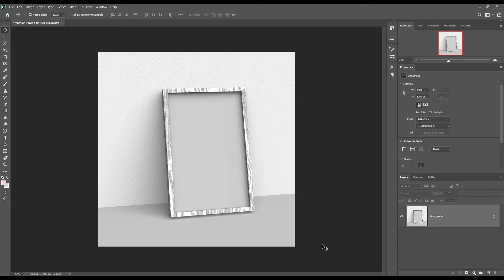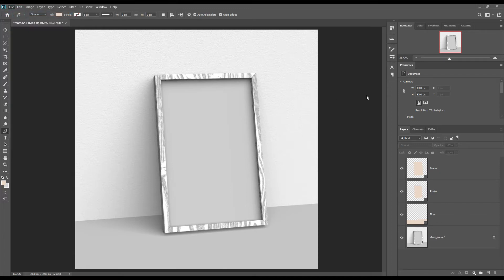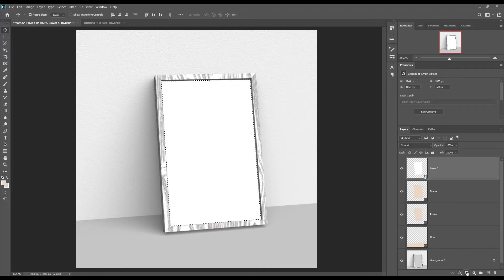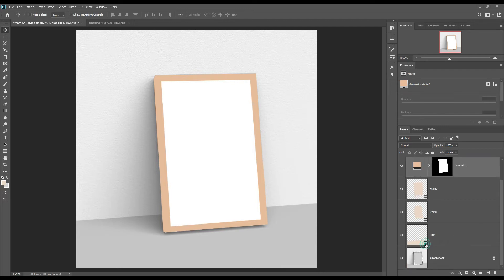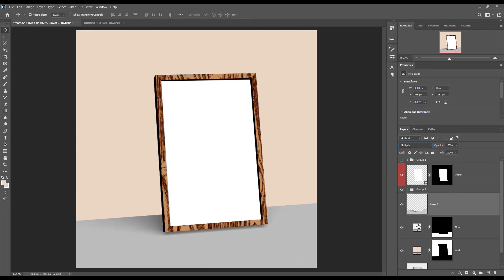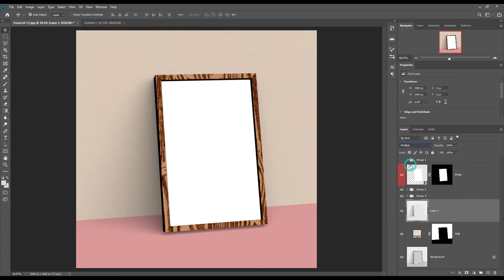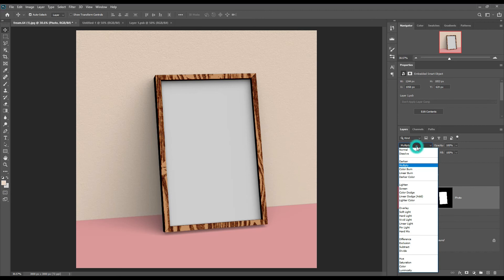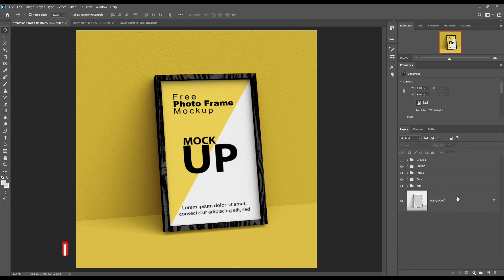How to make a wooden Frame mockup| Photoshop Mockup Tutorial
Hay how are you hope you are fine. Mockup Art has come up with a new Mockuphut Exclusive Template. This time we have created a wooden frame mockup. As same to our all mockups this one is in PSD format. This file contains a smart object in it. You need to open that smart object and place your design inside that; don't forget to save the smart object. You can use this template in any place you want. Like all Mockuphut Exclusive content, this template is a freebie.
You can showcase this template for your product, brand, or your business. This file is well organized. We have included the item IDs to use them or delete them do as you like. We give away this template free. So, please give us a small credit and share it with others.